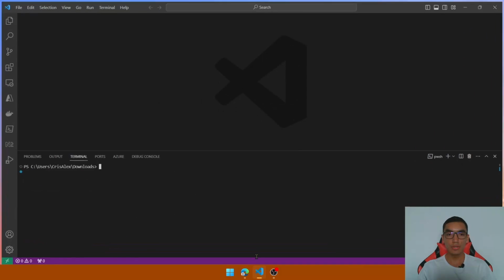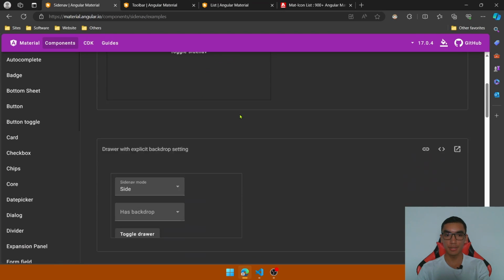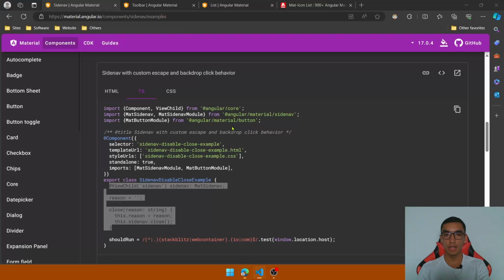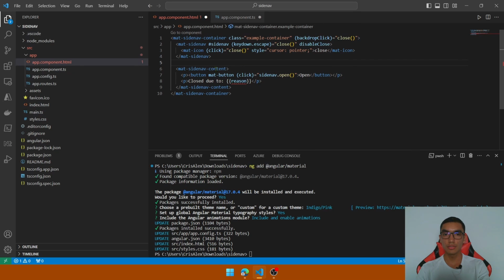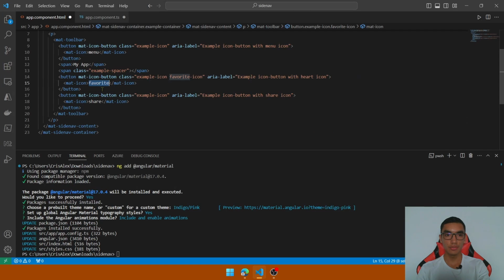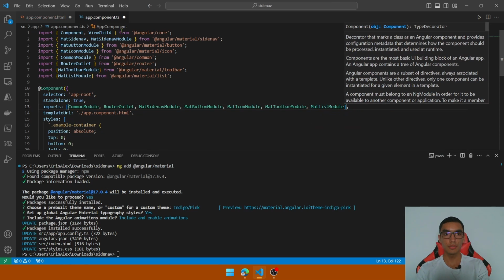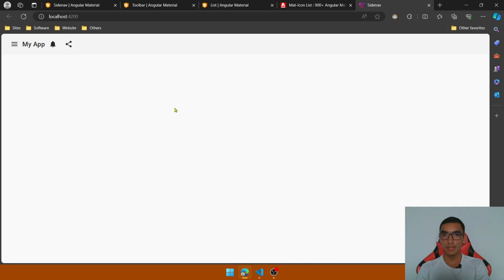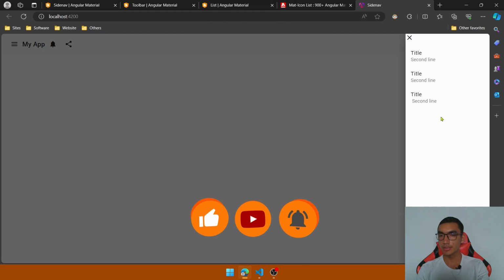Sidebar Notification Popup: Angular Material (Sidenav, Toolbar & List)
Timeline:
0:00 - Create Angular App
0:28 - Install Angular Material
0:50 - Add Sidenav
2:44 - Add Toolbar
3:47 - Add List
5:06 - Run & Test!